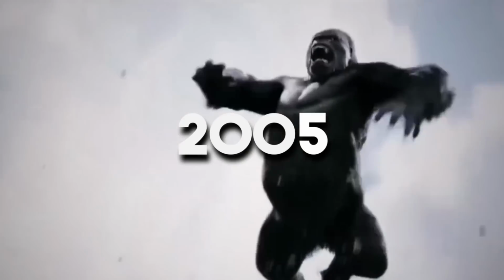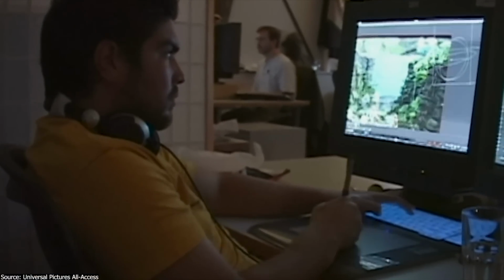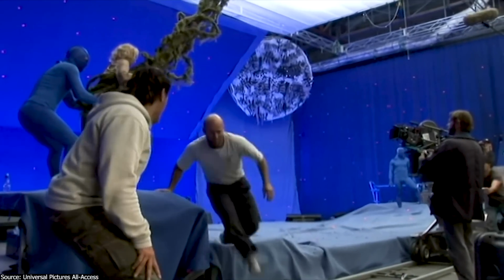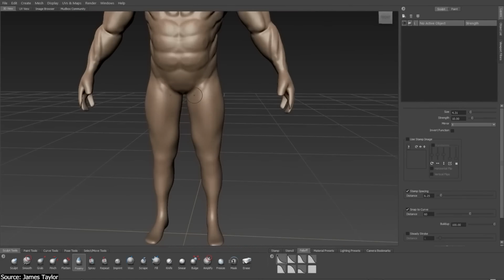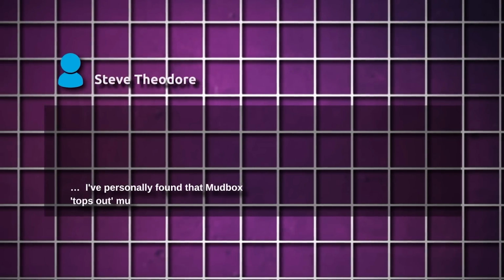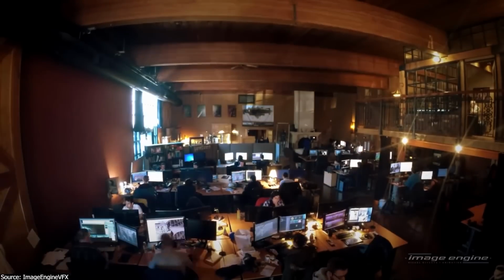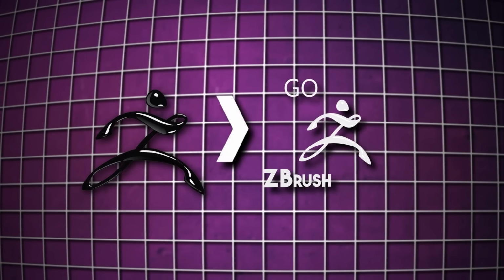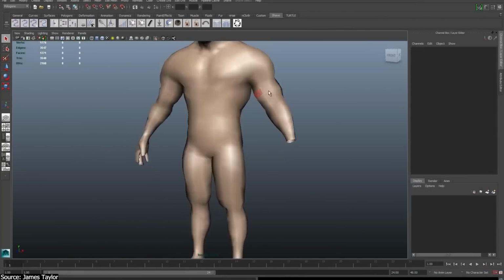Why Nobody Uses This 3D Software Now | Mudbox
Mudbox is a powerful 3D digital sculpting and painting software designed for artists, designers, and creative professionals. So why does nobody use it anymore? let's find out in this video.

Productivity►:
Clean Panels